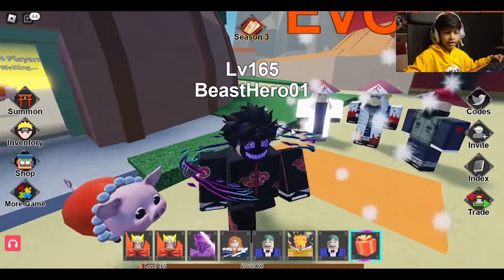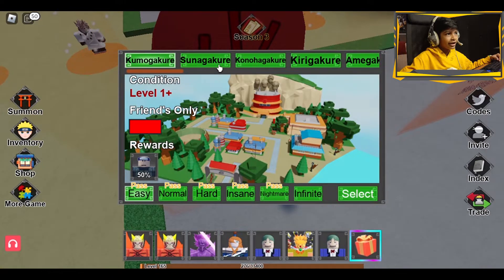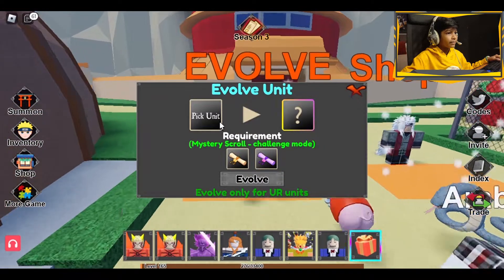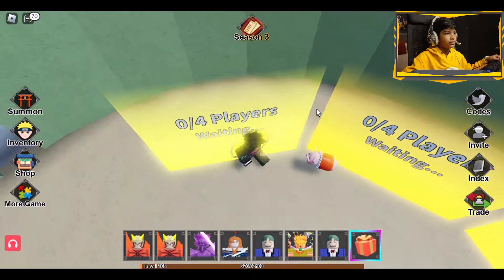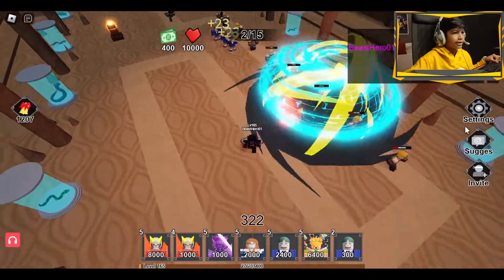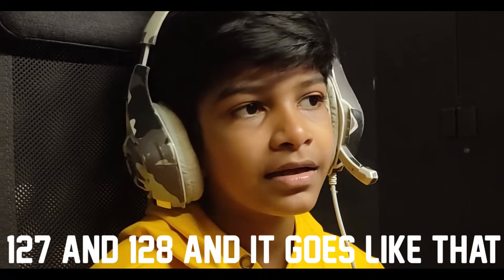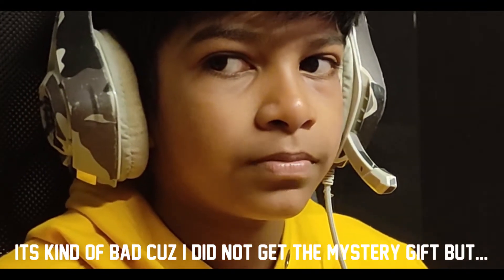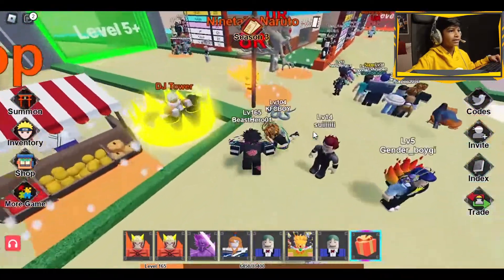When Naruto rejects jetirsplays